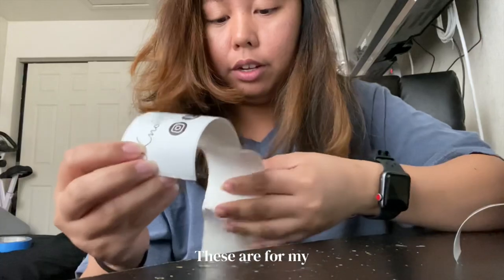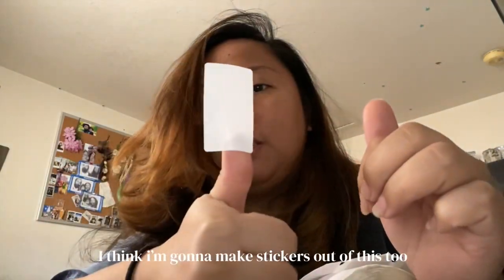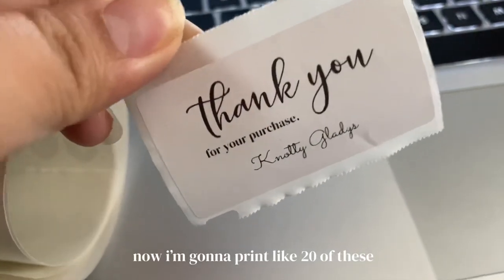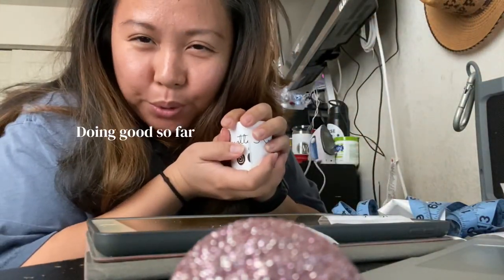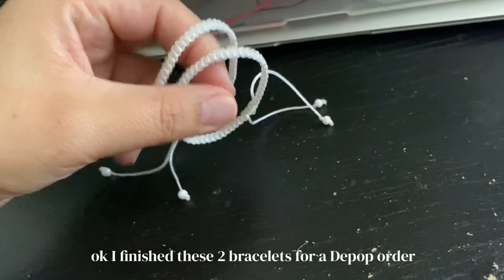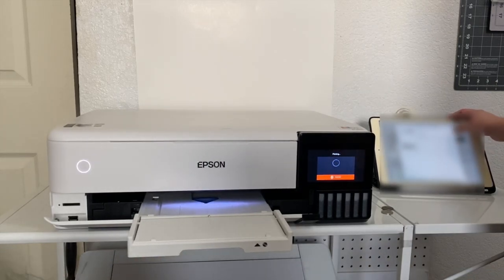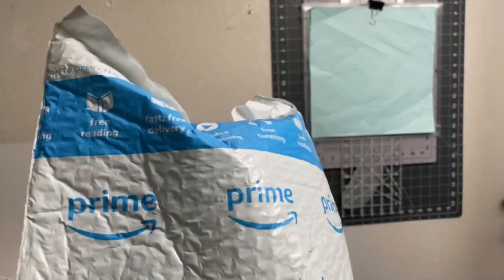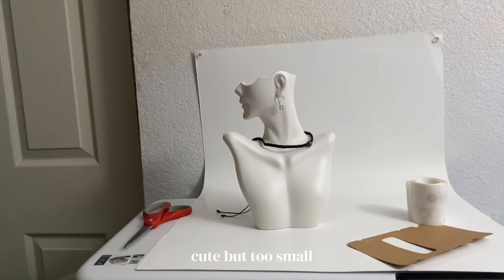Studio Vlog: packing Depop and Etsy orders, making bracelets, and printing thermal packing stickers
In this video I pack orders that I got from Depop and Etsy. I also try to finish my long list of goals I have made for the week. The first task on my list was to print more thermal packing stickers that I created using the affinity designer app. Second, I made more inventory of my best selling square knot bracelets, and I updated some of my listings on Depop. I also show you guys the jewelry neck form I bought from amazon.

I make and sell hand woven bracelets and chokers.